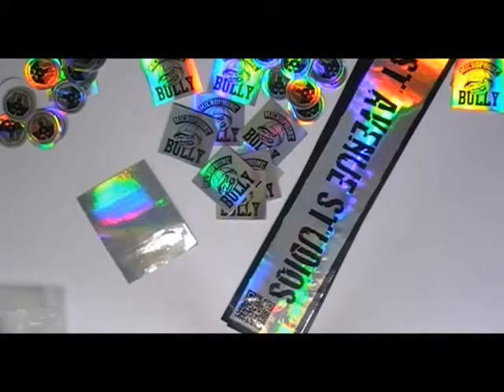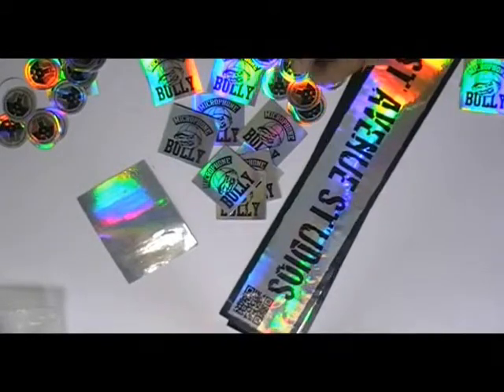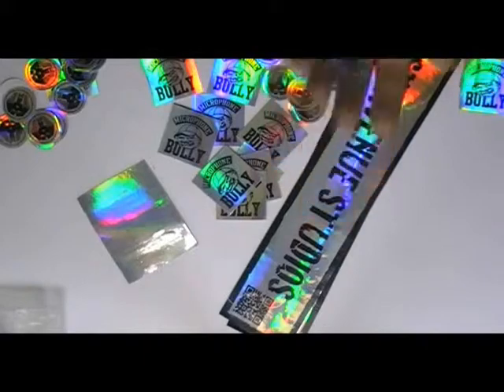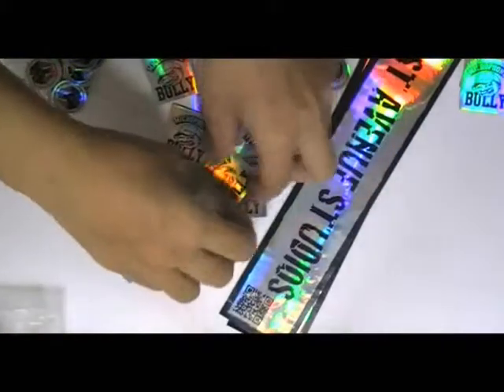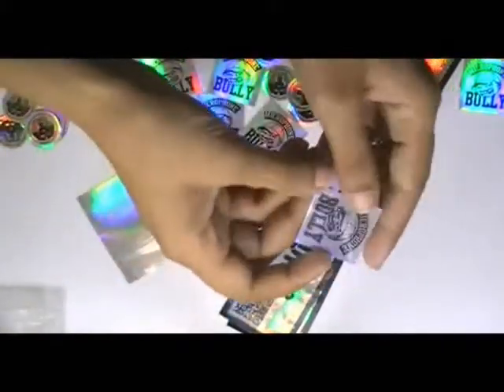Octagon Hologram Stickers Printing Services From"Stickersprinting.us"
Video presentation for Octagon Hologram Stickers which we printed for one of our Valued customer in the past.